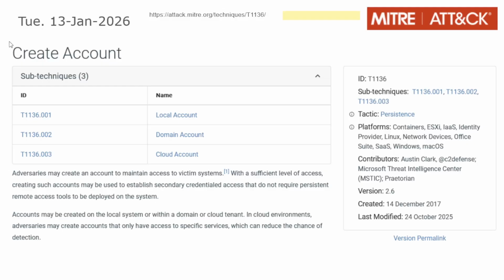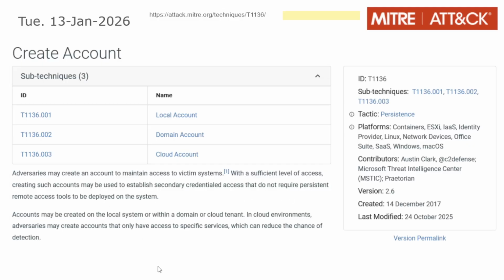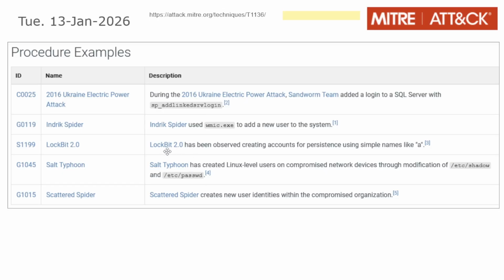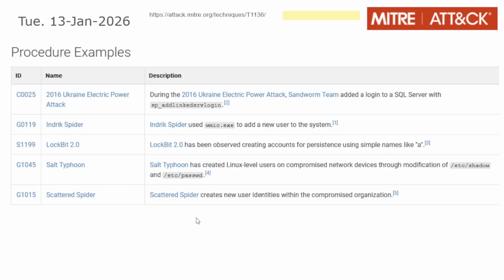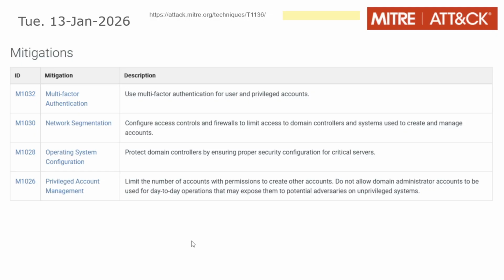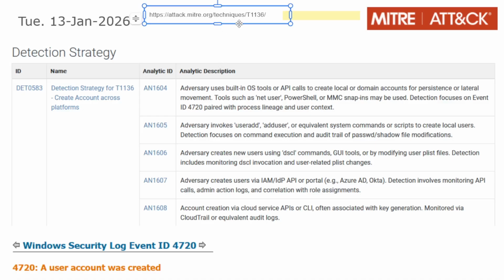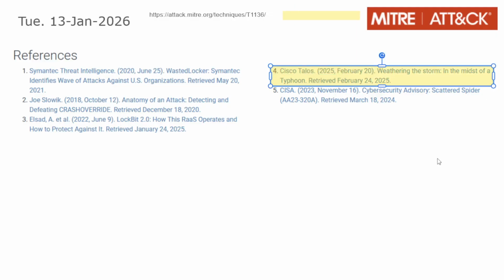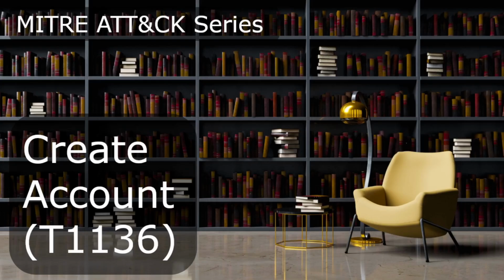Create Account (T1136)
In this video we cover the technique T1136 from MITRE ATT&CK.

Chapters:
[0:00] Intro
[1:04] Technique-Overview
[3:37] Procedure Examples
[7:22] Mitigation
[9:43] Detection
[12:05] References
[14:18] Summary & Outro